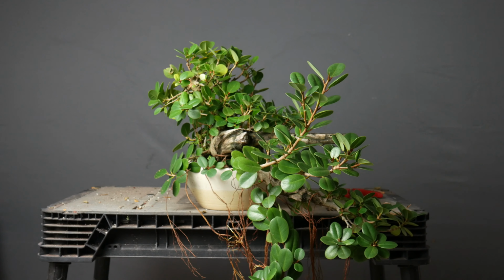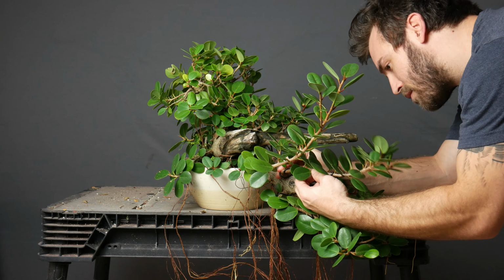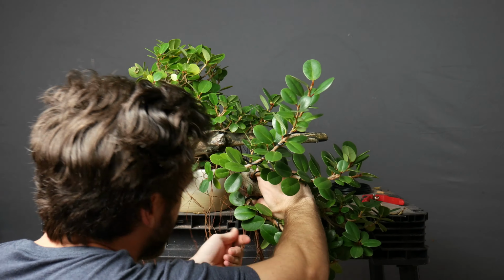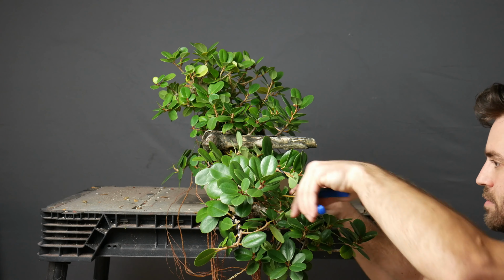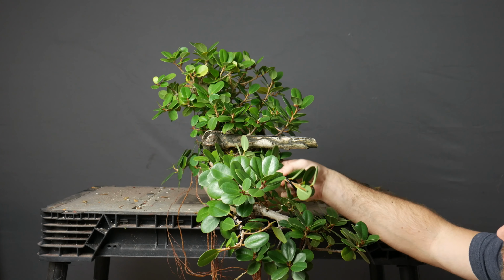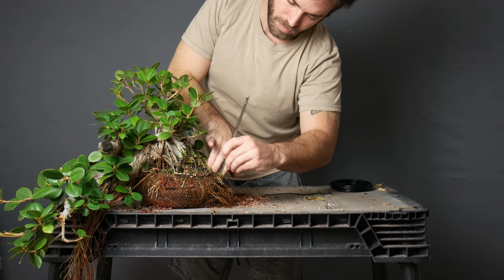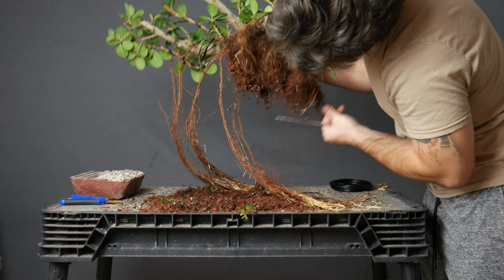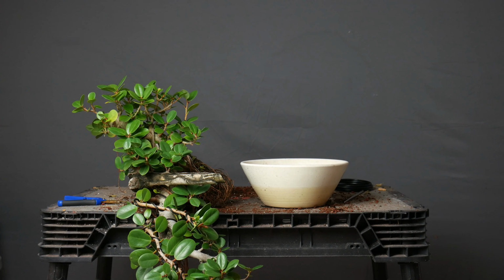Repotting Series: Emergency Repot for my Cascade Green Island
Hello all!

Watch me wire and style my cascade green island ficus after tropical storm eta took it off the bench. I also repot the tree and talk about my thought process.